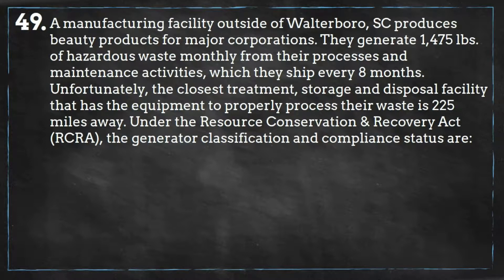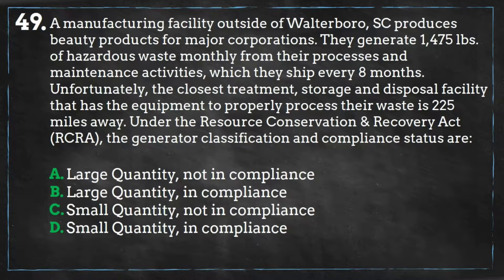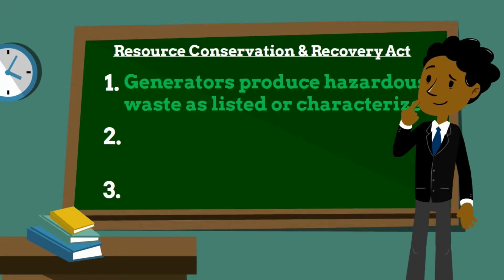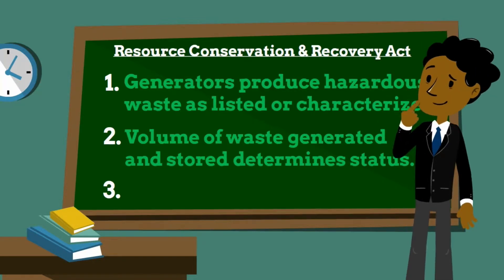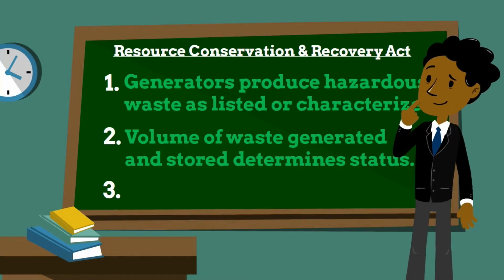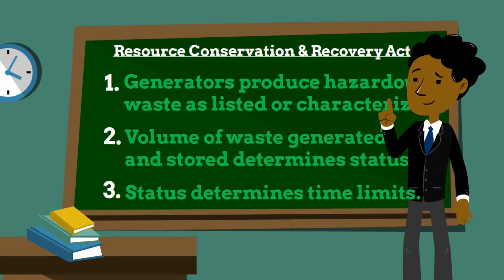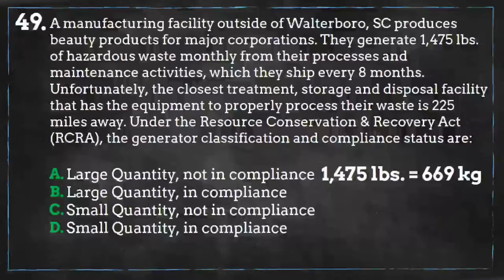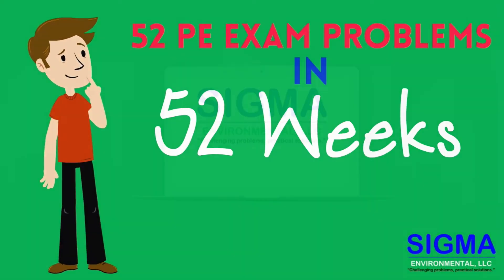RCRA Generator Status - Episode 49 (Waste Management) | 52 PE Exam Problems in 52 Weeks